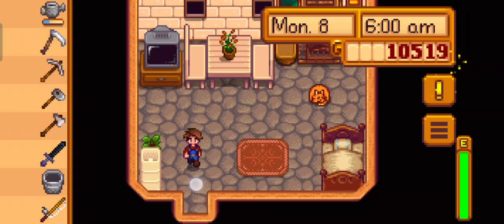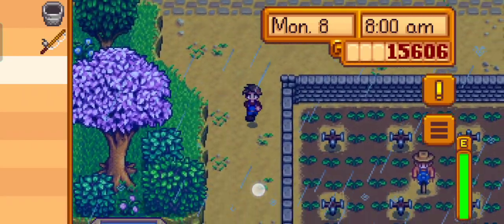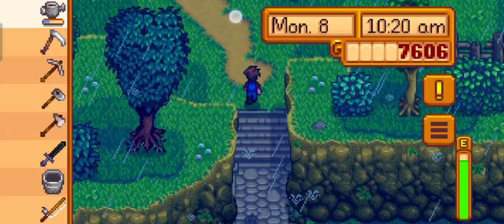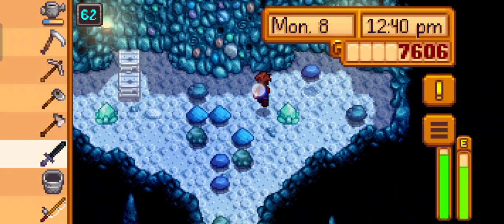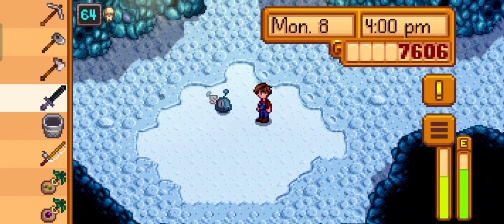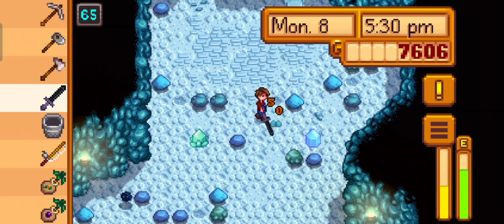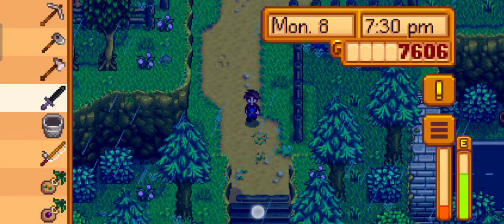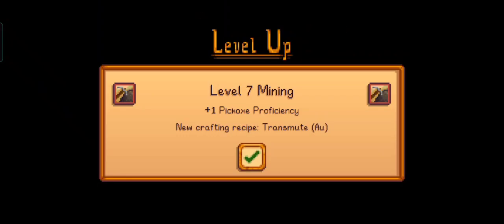Mobile Stardew Valley Spring 2 Day 8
Let's go to the iron age!